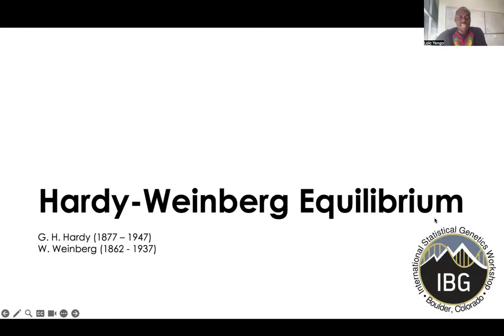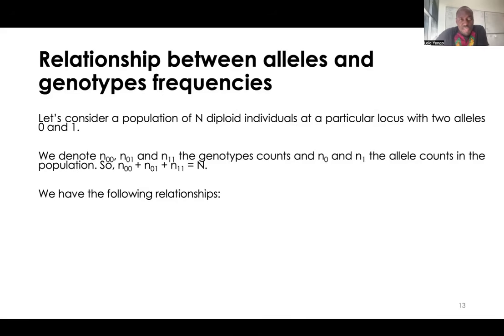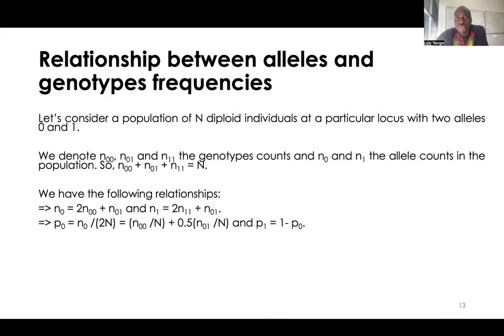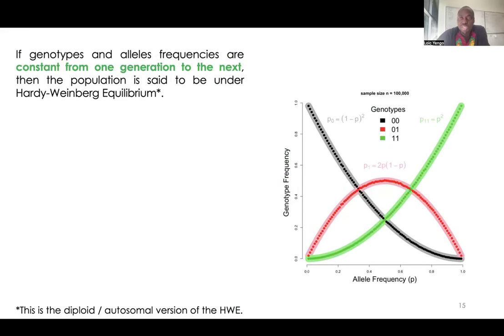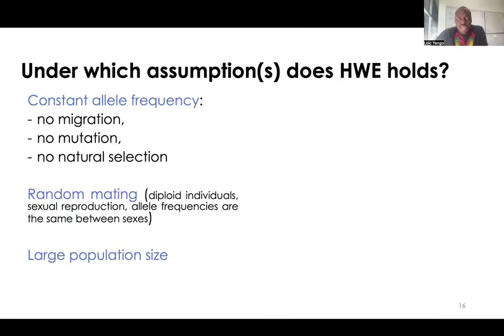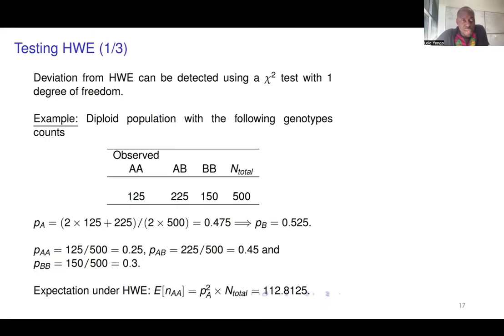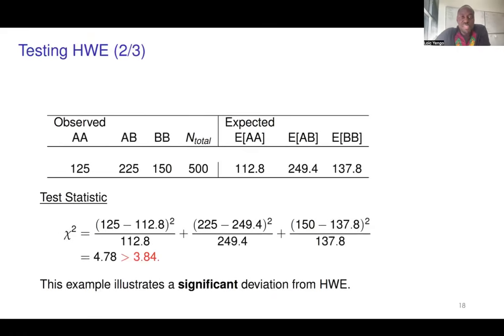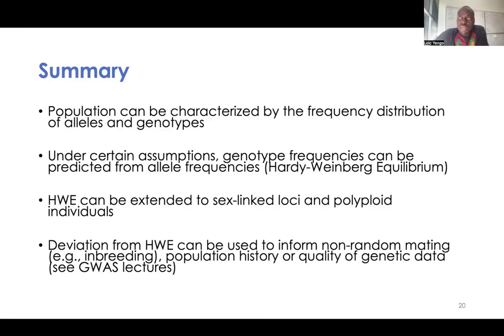Introduction to population genetics part 2: Hardy-Weinberg equilibrium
This video builds on the foundations of population genetics by exploring how evolutionary forces shape genetic variation over time. It covers concepts such as Hardy–Weinberg equilibrium, its assumptions, and how deviations from it can reveal underlying biological processes. The lecture also discusses how factors like selection, drift, and non-random mating influence genotype and allele frequencies across generations.